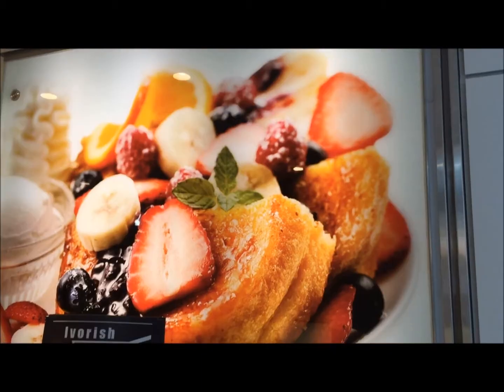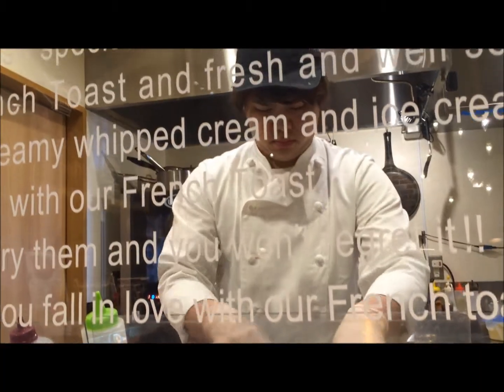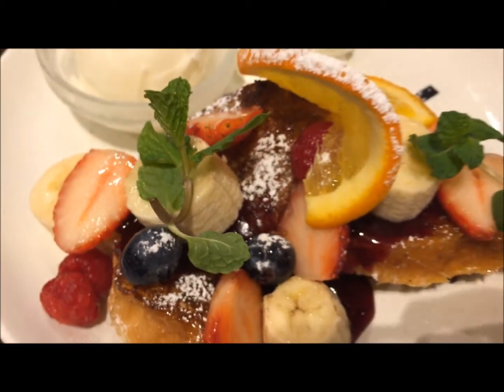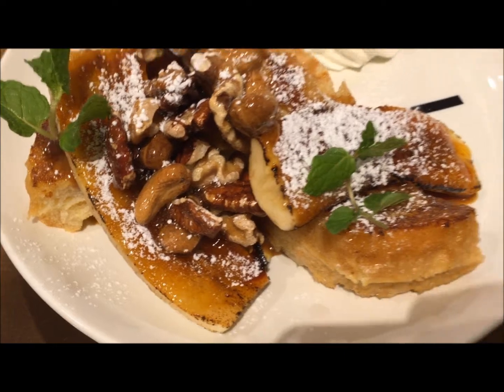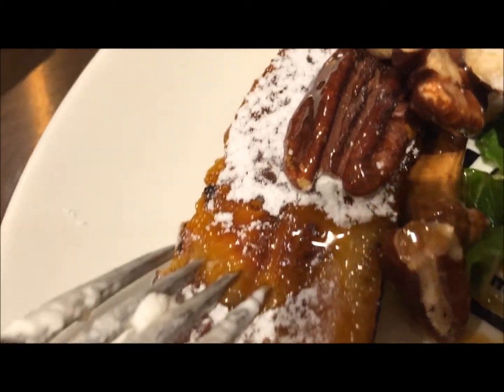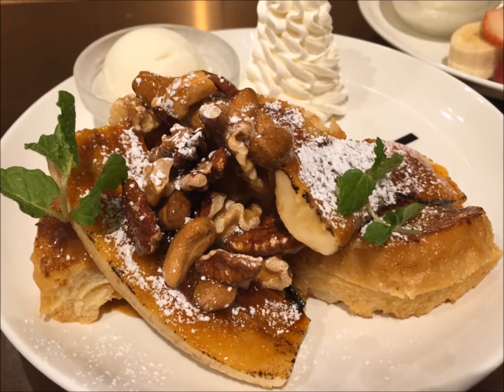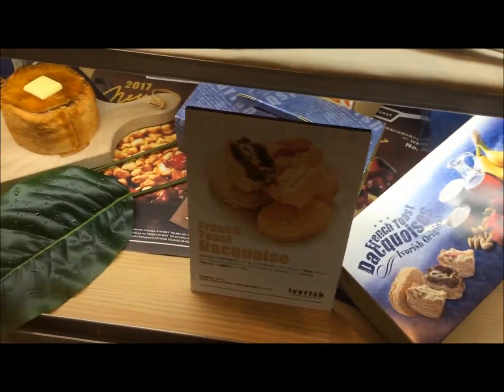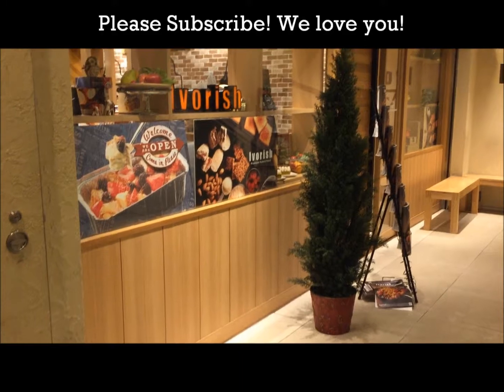Fluffiest French Toast in Tokyo - Ivorish Premium French Toast in Shibuya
Links to fun things to do in Tokyo at a discount:
Tokyo Disney Resort Park Tickets

Click here to  book Tickets for Warner Bros. Studio Tour Tokyo - The Making of Harry Potter

Links to Fun Things To Do:
Tokyo Disneyland